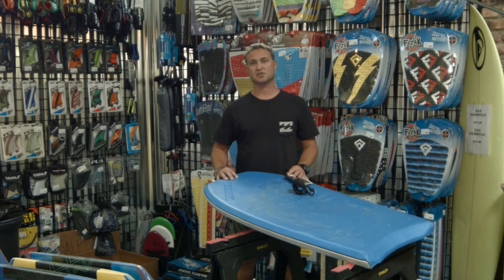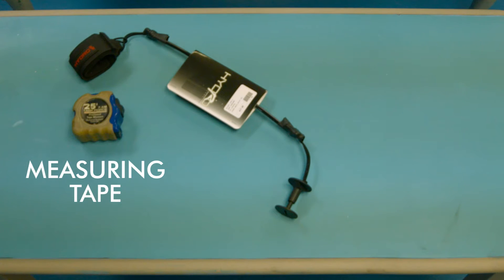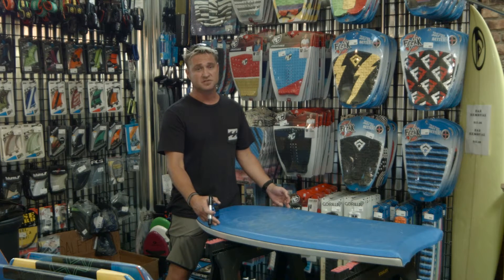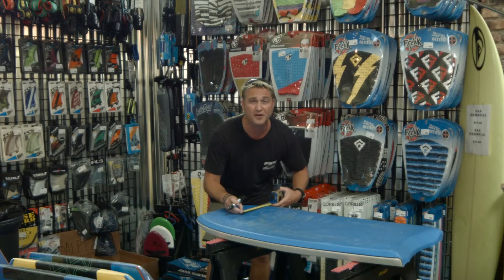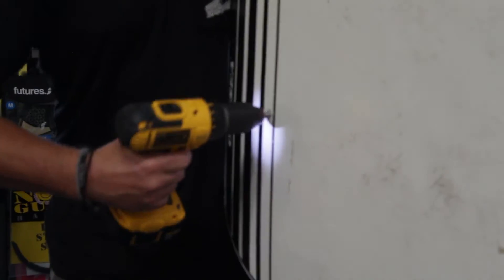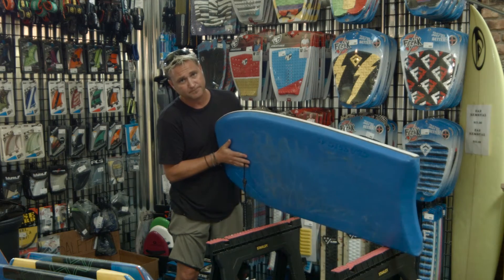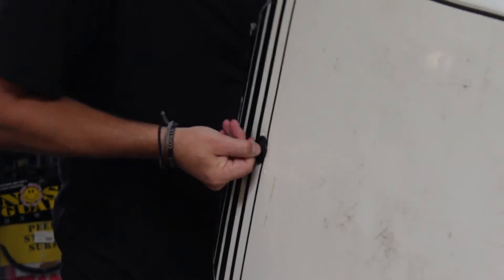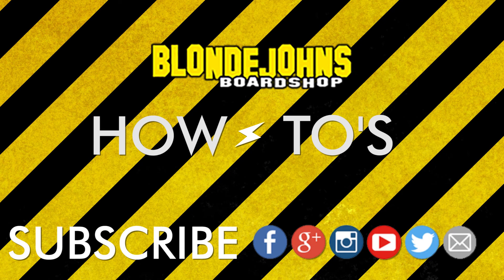How a Leash on a Bodyboard // BlondeJohns How-To Series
How a Leash on a Bodyboard // Blonde Johns How-To Series.

In this Blonde Johns How-to video we show you set-by-step how to properly install a leash in a Body board

Step 1:
Measure and mark the  spot where you want the plug to go on the Bodyboard

Step 2:
Drill a hole in the bodyboard at the location you marked in the previous step.

Step 3:
Put the bodyboard leash plug into the hole you drilled, Then screw the plug into itself. Once you've got it as tight as you can with your hands, take a quarter and use it the screw the rest of the plug in until it is snug and does not twist. Now, you're ready to hit the beach!